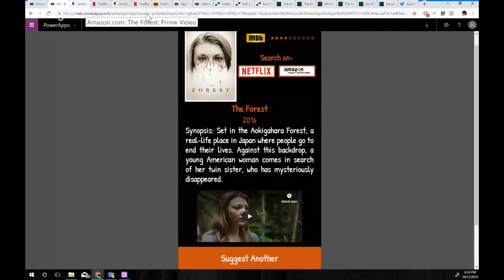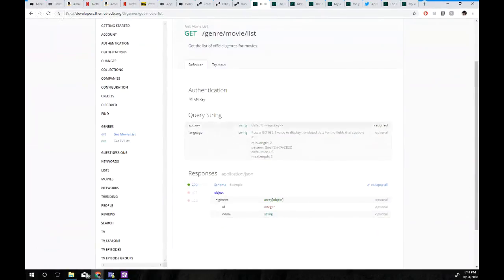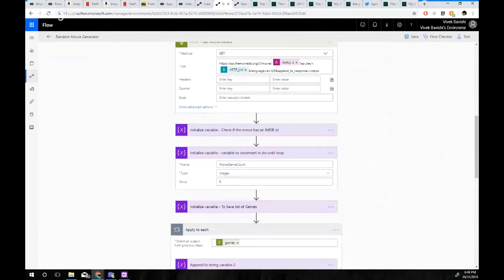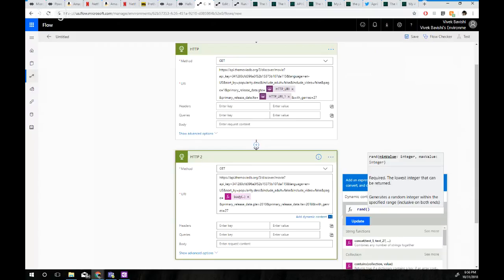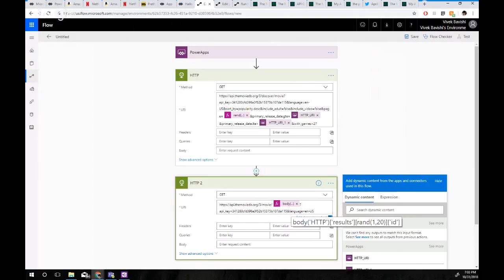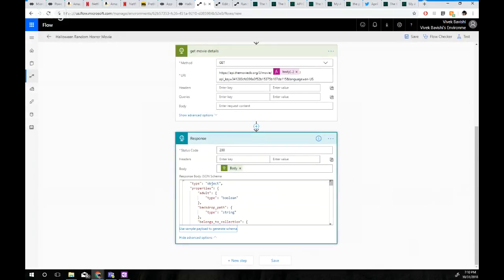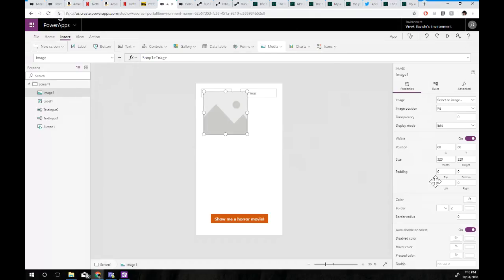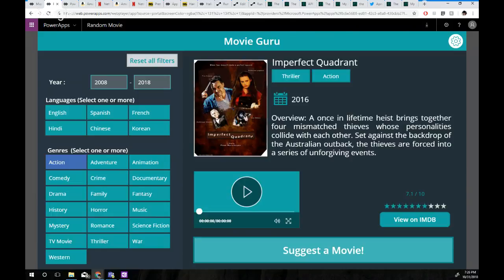Halloween Fun with PowerApps and Flow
Are you wondering what to do on a Halloween night?

How about a horror movie? But wait, what to watch?

Do you want learn how to integrate some cool movie database APIs in PowerApps using Flow.

In this session, we will build from scratch both the PowerApp and Flow that will help you understand -
1. Using Response-Request in Flow.
2. Registering for API keys and how to use them.
3. How to use random function  to get a random movie from the API

Join me to explore the API world!

If time permits, we will also explore some other cool Halloween PowerApps/Flow.

FYI: This is my first time doing a live video, so bear with me.